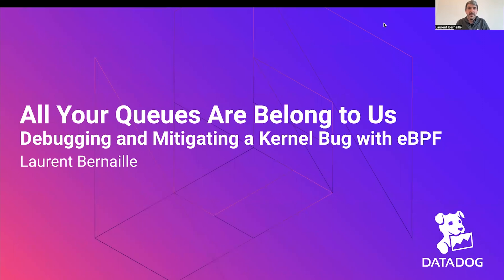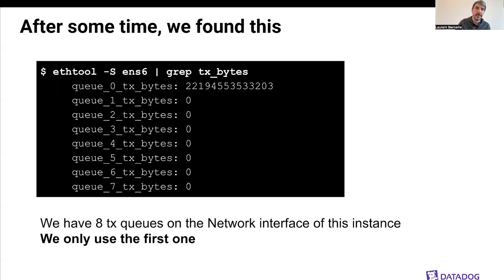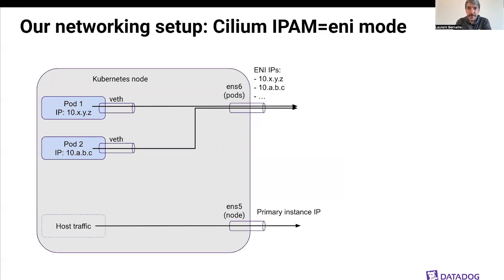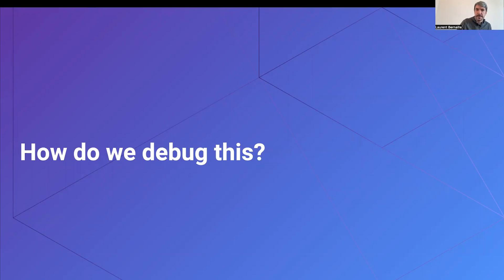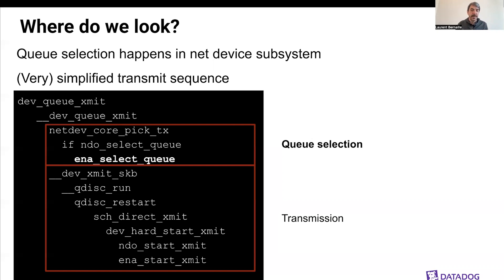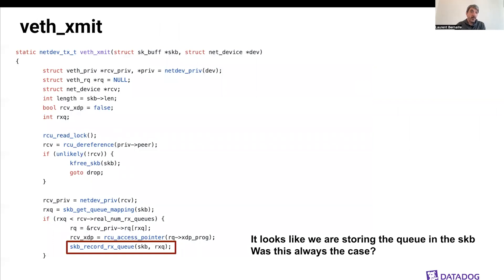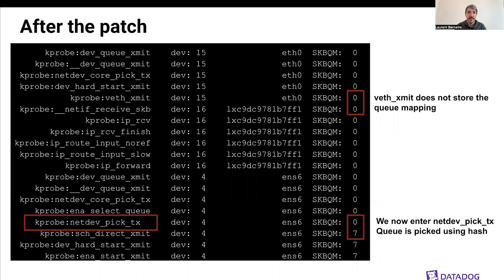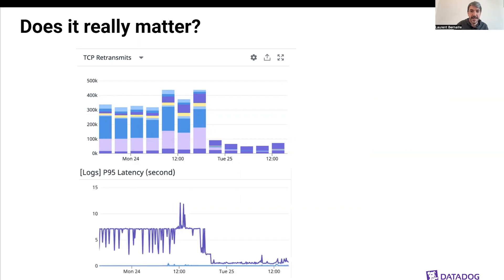All Your Queues Are Belong to Us: Debugging and Mitigating a Kernel Bug with eBPF -Laurent Bernaille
eBPF is usually talked about in terms of new features and functionalities, but it can also be used to mitigate old bugs. In this talk, we will focus on a complex network performance issue. We will explain how we tracked the problem using bpftrace and uncovered a small kernel bug. We will then discuss the upstream fix and the ebpf-based mitigation we deployed.

It all started when we discovered some applications had lower performance on a few Kubernetes clusters. After some investigation, we found network throughput was lower than expected because we were using a single transmit queue on the external interfaces. Probably just a configuration issue, right? This is when things started to get really interesting: we could not find any significant differences between the clusters that were affected and those that were not. At that point, we had no other choice than to dive deeper, trace packet paths within Linux itself and read kernel code which lead us to the bug and fix with eBPF.